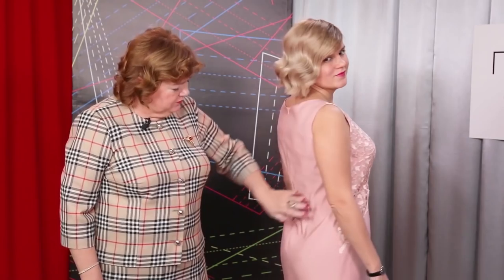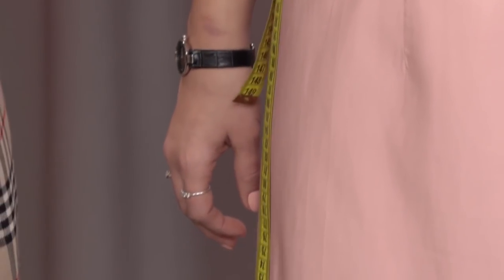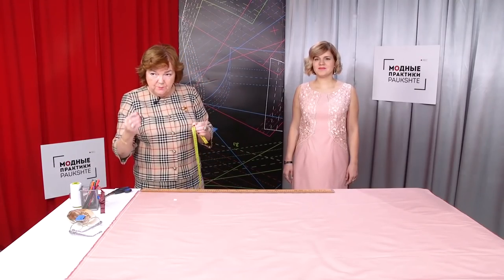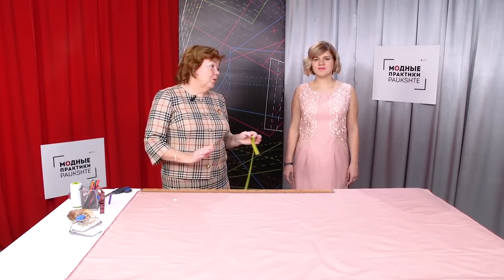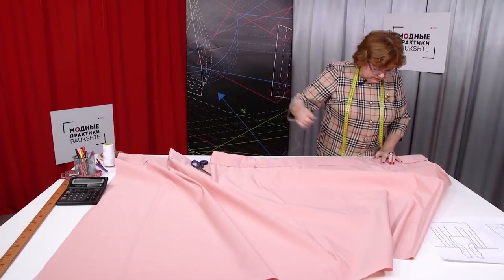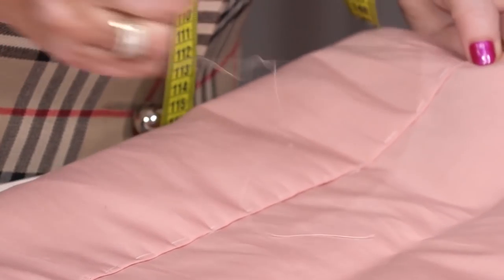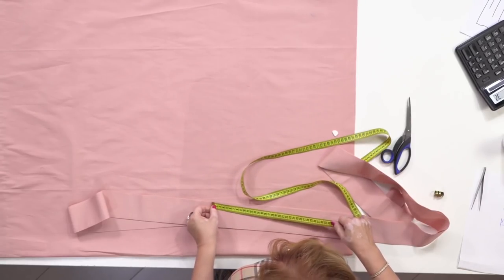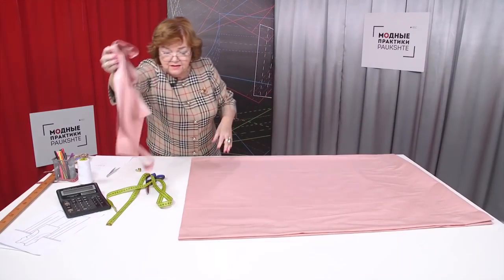DIY: How to sew an evening dress. Making a detachable skirt for the lace transformer dress. Cutting.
The course on the 10-measurement cutting system is available!

Today we continue working with the transformer dress.
We are going to show you how the base dress looks like, and how to make a detachable skirt.
We are going to make a long skirt with wide overcast.
Next time I’ll show you how to make pleats in the skirt.